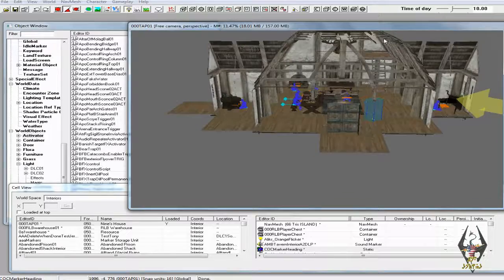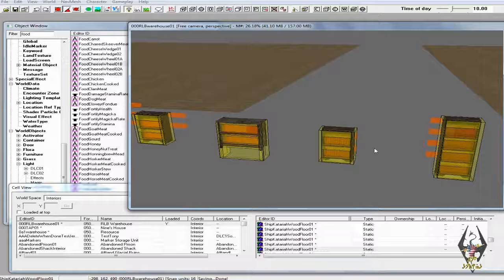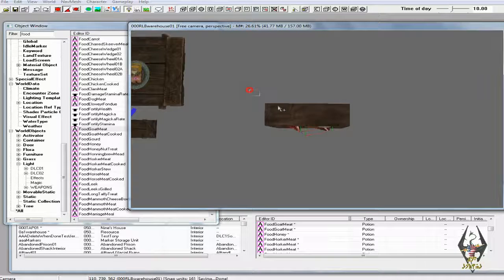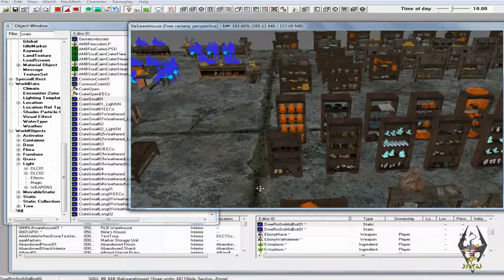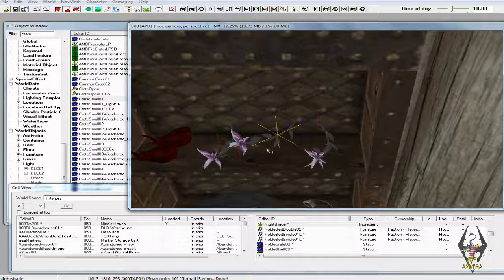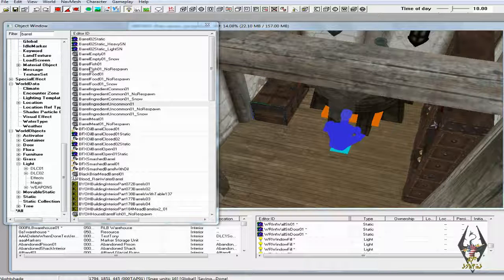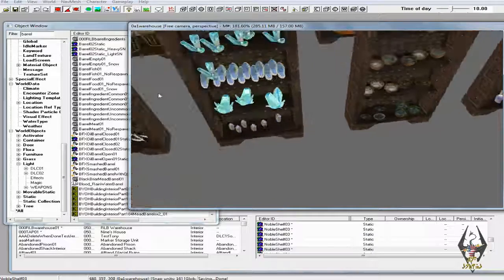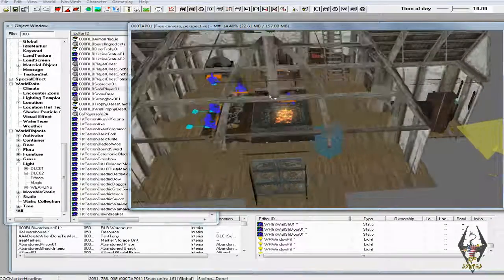Skyrim Creation Kit 06: Clutter Pt 3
Still working on Interior Clutter
If you would like to throw Me some support on My Patreon Page the link to it is below, or you can make a one time donation to My Go Fund Me Account or PayPal
Connect with T.A.P Gaming on Social Media!